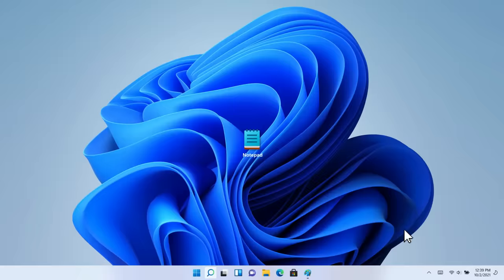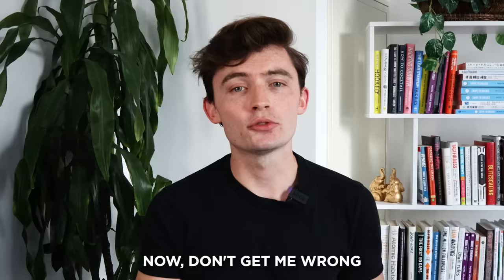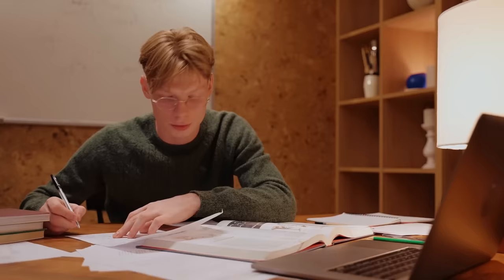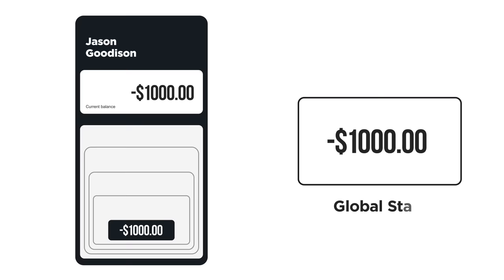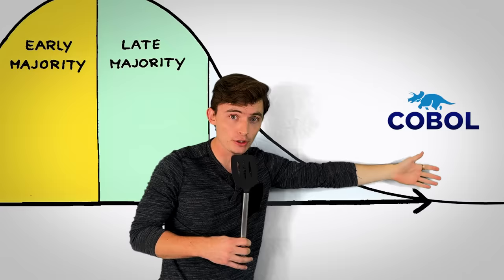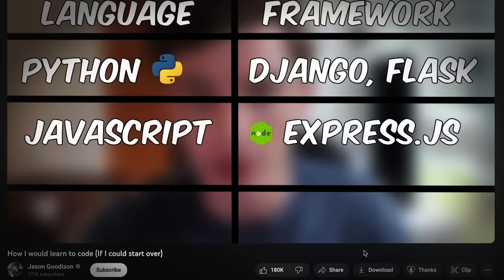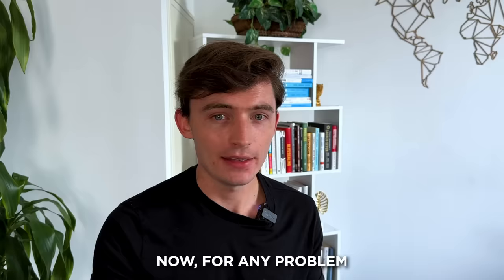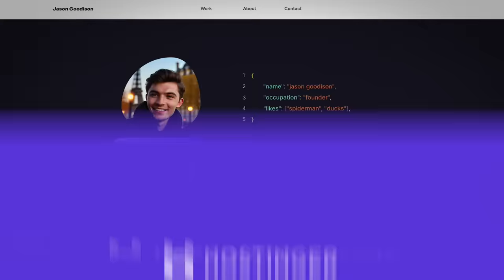Learn to code with an unfair advantage.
You could consider this a part 2 of the video "How I would learn to code if I could start over". In this video I discuss the second part of the puzzle, frameworks. Which ones should you learn and why learning the wrong ones will hurt your career.

📚Chapters📚
0:00 - Intro
1:34 - Framework Fever
3:03 - Don't become a Philosopher
4:00 - Learn the thing before the thing
5:55 - Should you learn Rust?
7:25 - Adoption Curve
9:15 - Analyzing 14M job listings
10:27 - A good framework
10:57 - I hired a 17 year old coding genius
12:46 - Sponsored Segment
14:48 - Final words